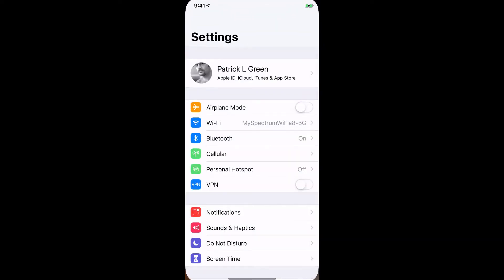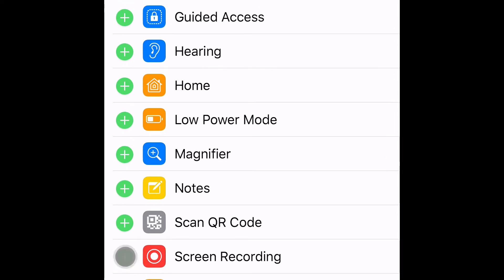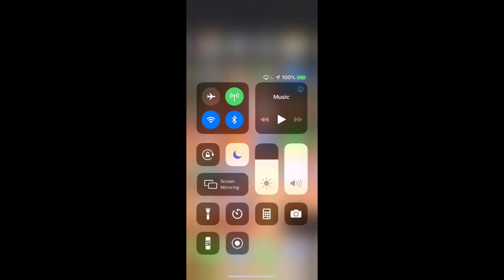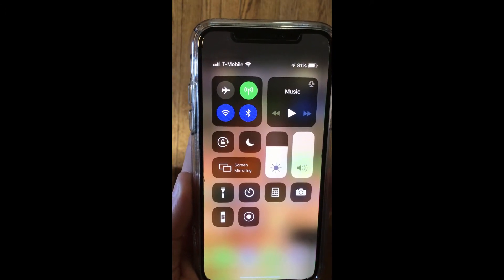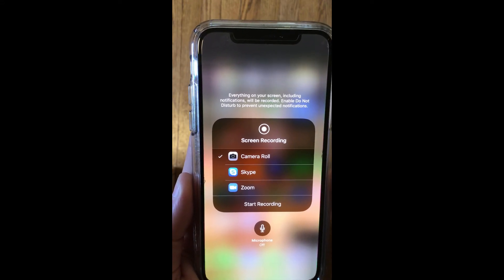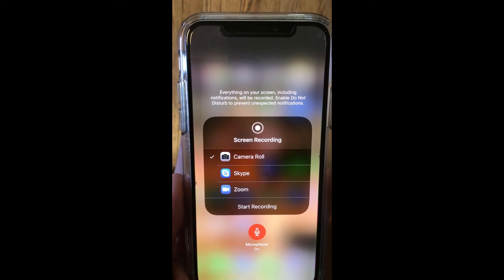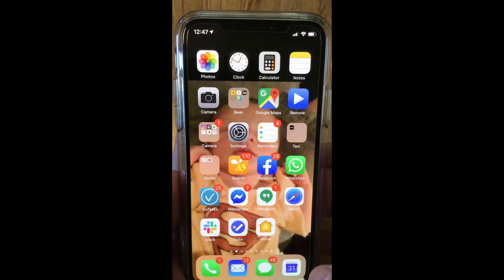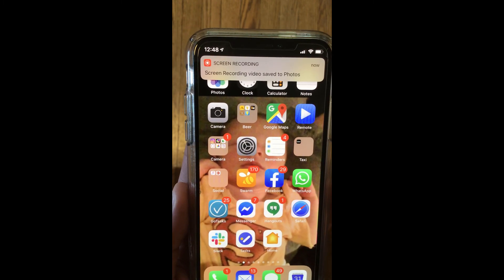How to Record your iPhone Screen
Recording your iphone screen is easy, but the controls are a somewhat hidden.  You can record your iphone screen with audio. You just have to turn on the microphone to record your ipad or iphone screen. iOS screen recording only works on ios 11 ios 12 or higher.